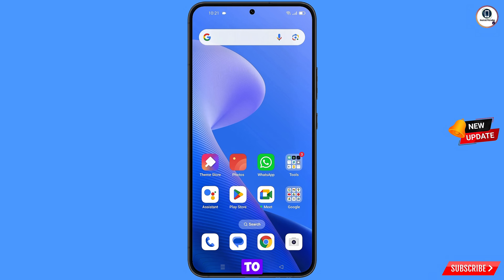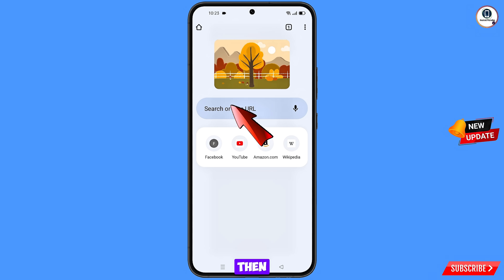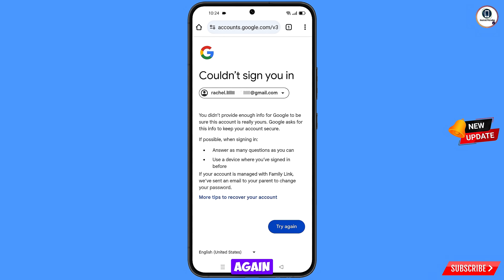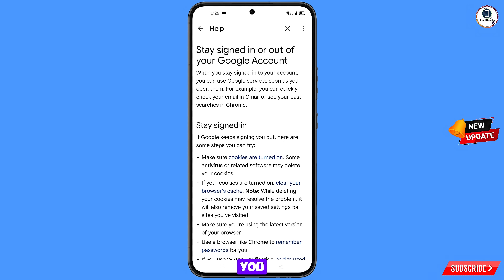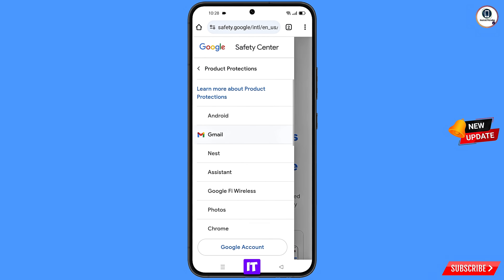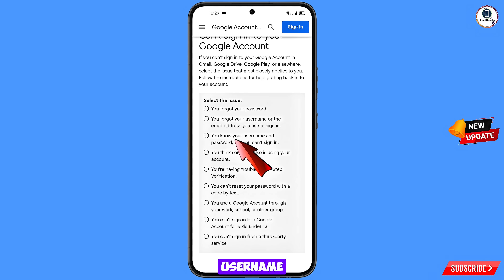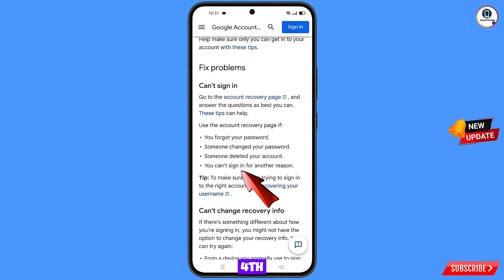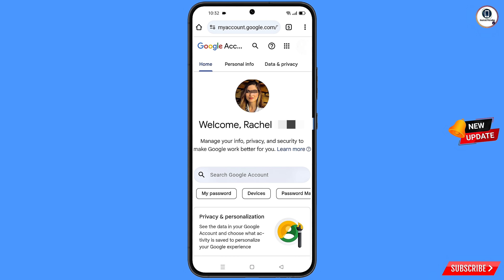HOW TO RECOVER GOOGLE ACCOUNT WITHOUT PASSWORD AND PHONE NUMBER (2025) || Gmail Account Recovery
Google Account Recovery in a recognised device . Incase if you lost access to your gmail account also lost your phone watch this video complete and learn how to recover Google account Step by Step.

1. how to recover gmail account without phone number and recovery email 2025

2. How to recover gmail id 2024 cant sign into gmail

3. how can i recover my gmail account without verification code?

4. gmail account recovery without phone number and email

5. how to recover gmail account without phone number and recovery email

6. google couldn't verify that this account belongs to you

7. gmail account recovery without phone number and email

8. how to recover gmail id without recovery email

9. how to recover google account without phone number and recovery email

10. how to recover google account without phone number and recovery email 2025

11. how to recover gmail account without verification code 2025

12. how can i recover my gmail account without verification code?

13. how can i recover my gmail account

14. how to recover gmail account without verification code?

15. recover gmail account without verification

16. reset gmail account without verification

17. google account recovery page verify identity

18. how to recover gmail account,gmail account recovery without phone number and email

19. gmail account recovery problem

gmail

ANDROID PARADISE

KEEP SUPPORTING